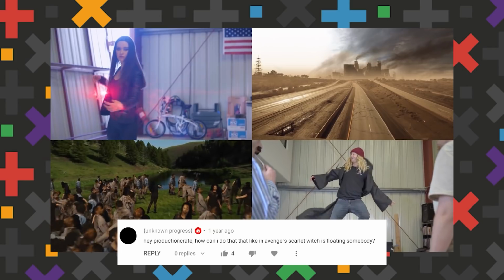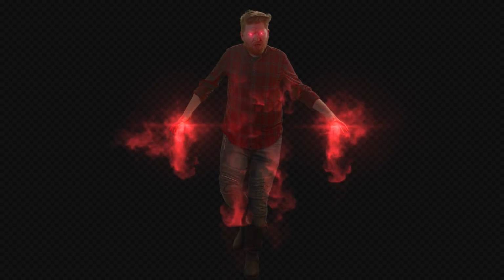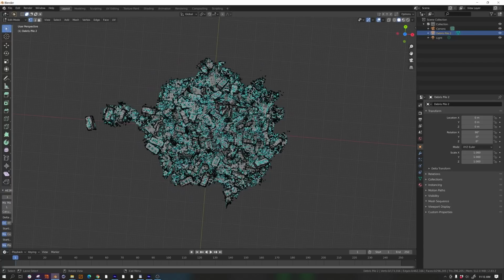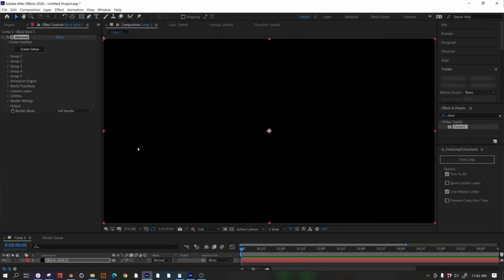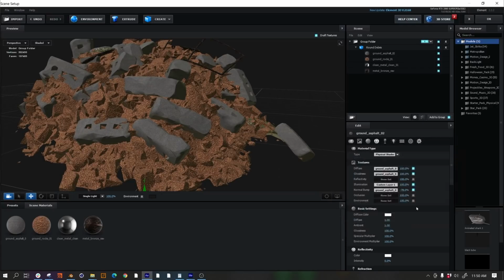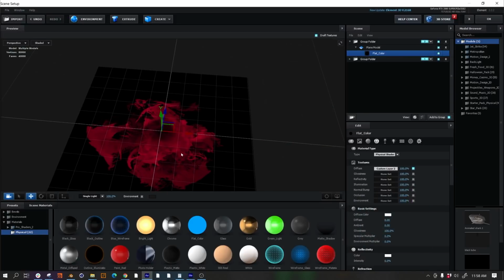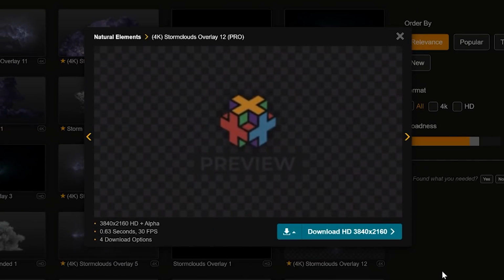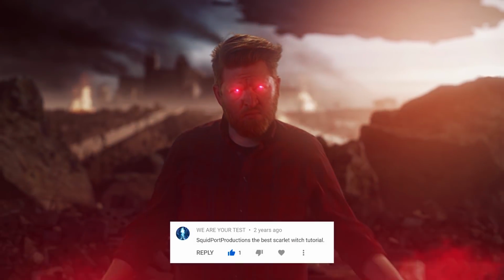How I became the Scarlet Witch with VFX!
Adrian becomes the Scarlet Witch! Learn how to fly with Wanda's magical powers.